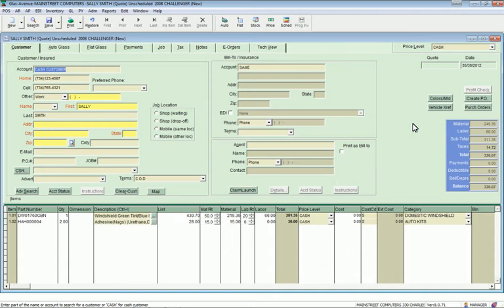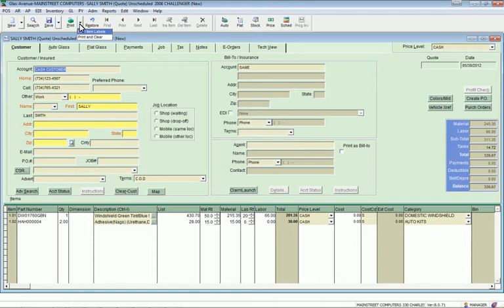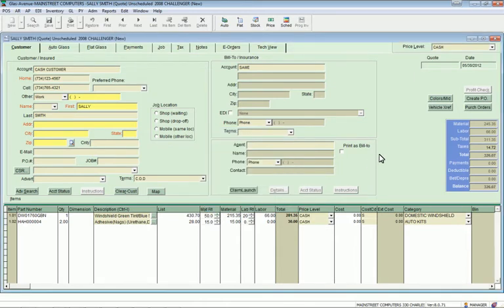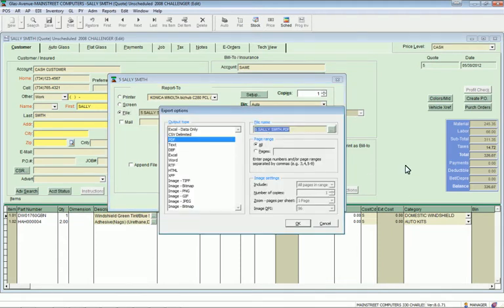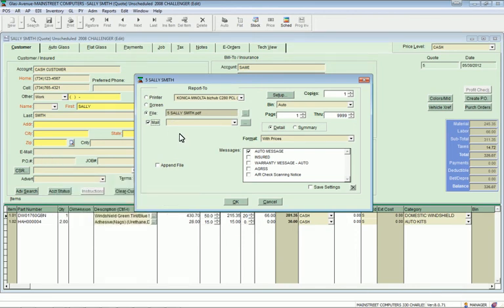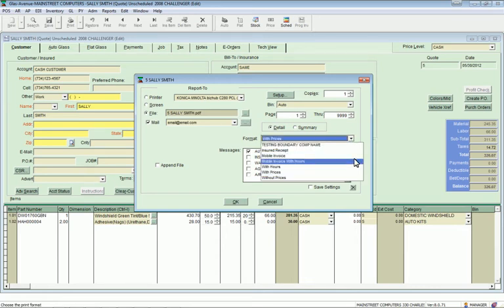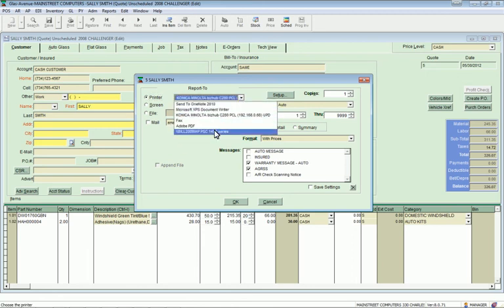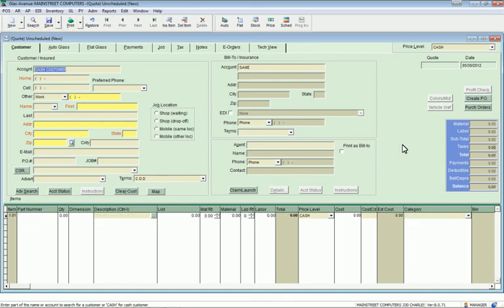Save, Print, and Create a New Ticket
This tutorial will show you how to save, print, and create a new ticket in Glas-Avenue Point of Sale.